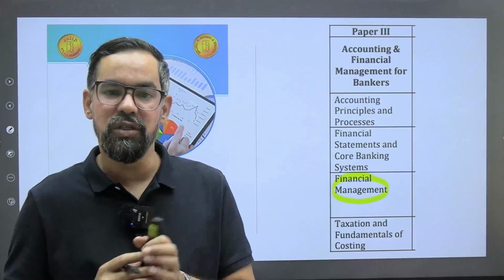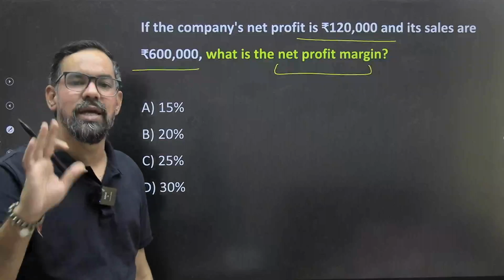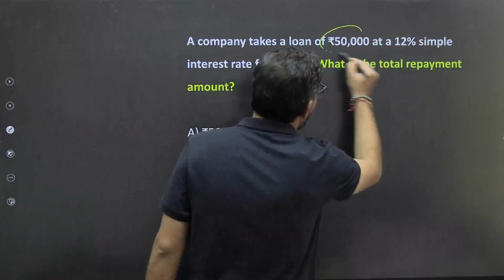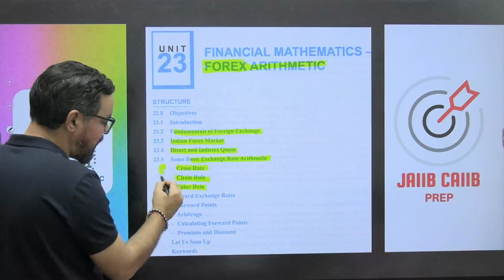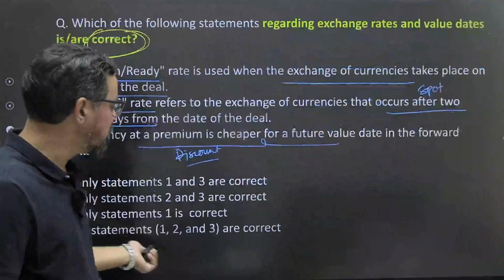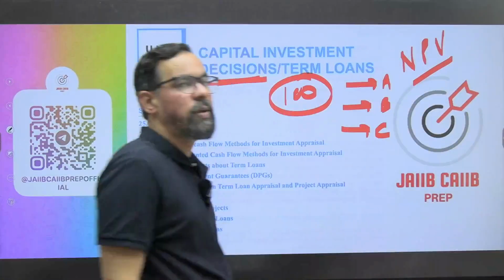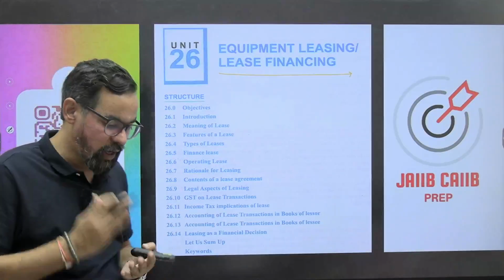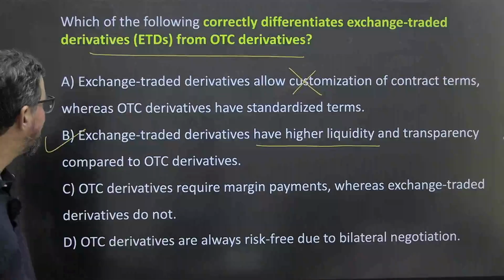JAIIB AFM Module C Intro & PYQs | Important Questions & Strategy | JAIIB AFM Nov 2025 Preparation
In this class, we’ll go through previous year questions, important topics, and smart strategies to help you score high in the Accounting & Financial Management (AFM) paper.

💡 What You’ll Learn:
- Complete Module C Overview
- PYQ Analysis with Explanations
- Key Concepts & Formulas
- Exam Strategy for AFM Nov 2025

🎯 Perfect For:
- JAIIB AFM Nov 2025 Aspirants
- English Medium Learners
- Concept + Practice Revision